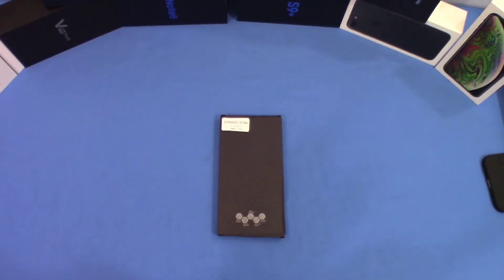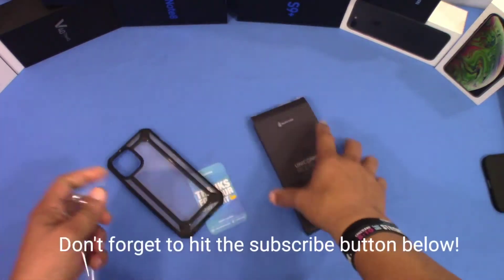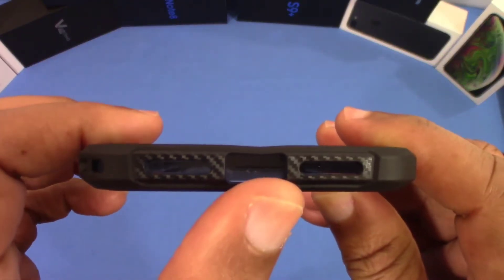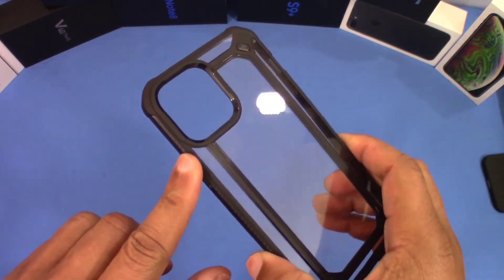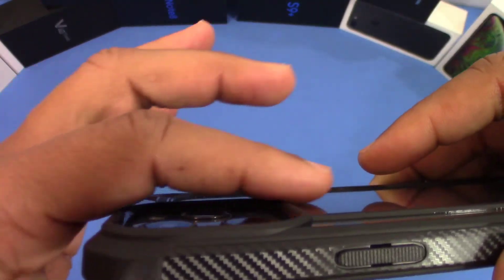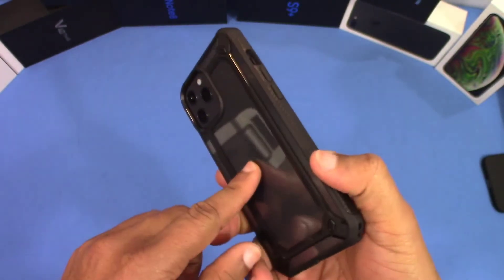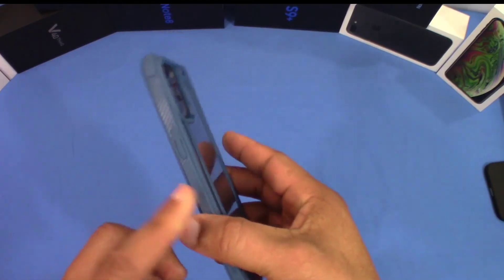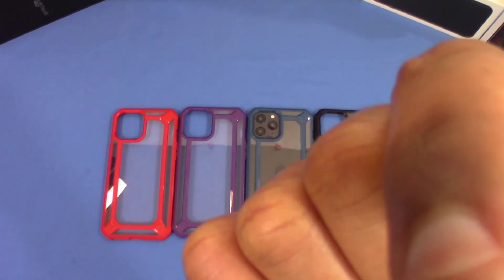SUPCASE Unicorn Beetle EXO Series Case for iPhone 12 Pro Max 6.7 INCH!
SUPCASE Unicorn Beetle EXO Series Case for iPhone 12 Pro Max (2020 Release) 6.7 Inch, Premium Hybrid Protective Clear Bumper Case
Hard PC back + Flexible TPU bumper provide SUPCASE's world-famous protection.
Slim design features precise cutouts to ensure the case doesn’t hinder your phone’s functions or buttons.
Elevated bezels ensure fragile touchscreen and camera lens avoid contact with surfaces and clear back resists scratches and discoloration.
Compatible with both Magsafe and Most Other Wireless Chargers.
Compatible with iPhone 12 Pro Max (2020 Release) 6.7 inch ONLY.

iPhone 12 Pro Max 6.7 inch Unicorn Beetle Exo Clear Case
Shock-absorbing TPU bumper with carbon fiber trim for ultimate drop protection
Clear, scratch-resistant backing won't fade or discolor
Exoskeleton back frame for enhanced grip on surfaces
Elevated bezel keeps screen and lenses off damaging surfaces
1 year warranty
Compatible with iPhone 12 Pro Max 6.7" (2020)
Link to Supcase: